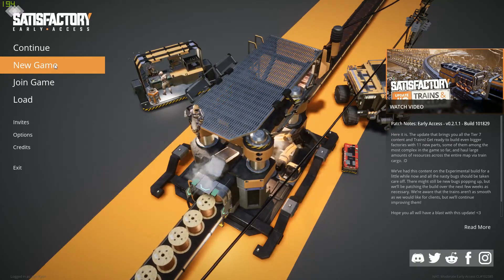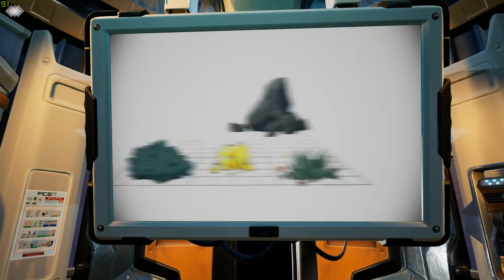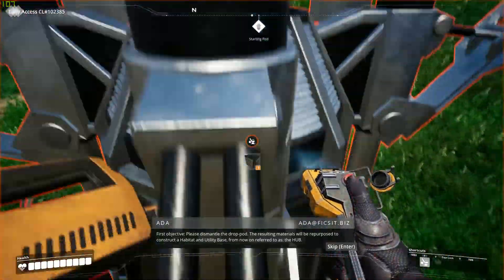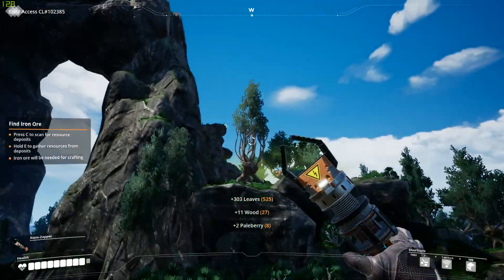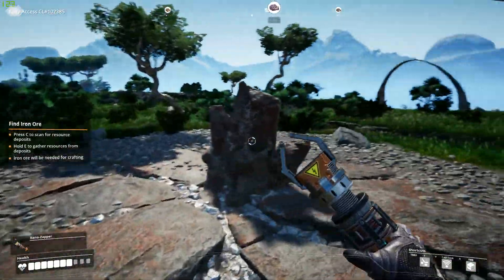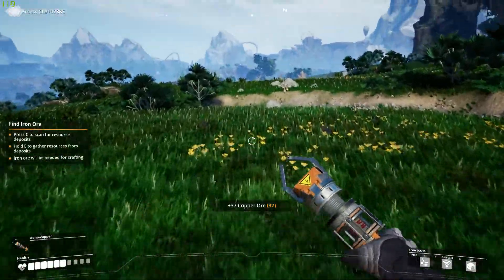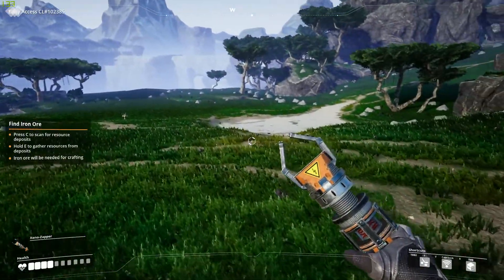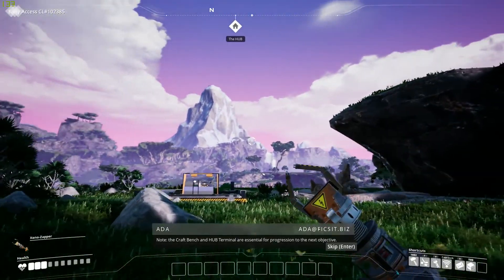Let's play Satisfactory - EP 0 - I love this game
Hey guys and girls, it’s your boy Kyn Kyan and welcome back or to the channel.

We are playing:

Satisfactory -

Firstly change your settings to 1080hp otherwise you'll miss out on the stunning graphics of this game..

Now guys and girls this is to give me some variety in how and what I upload.. Magic Rush is still my number 1 priority and I will be doing videos on this..

However do feel free to watch one of the other series I will be doing..

Here's an intro into..  Satisfactory and..